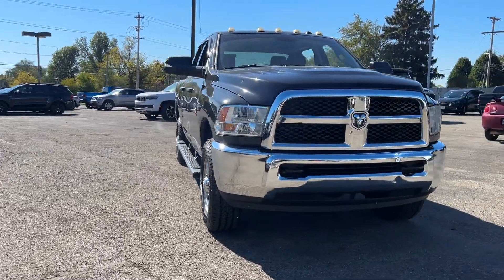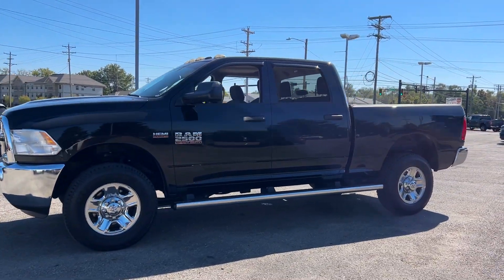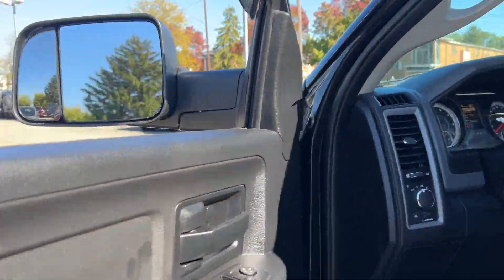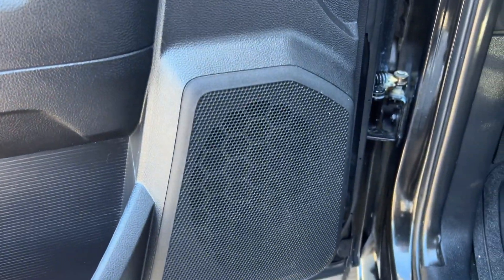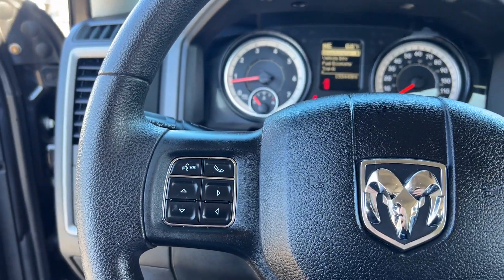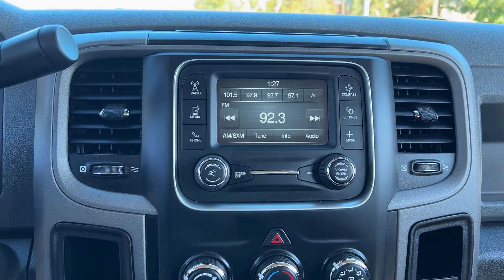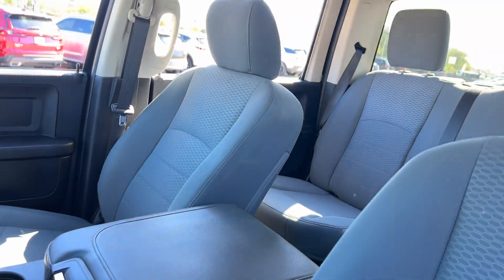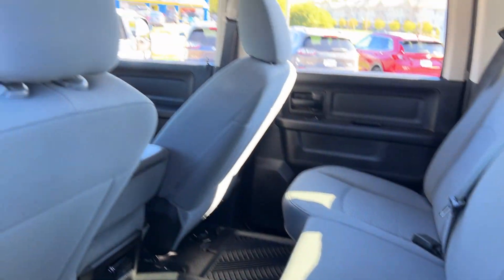2016 Ram 2500 Tradesman Columbus, Whitehall, Dublin, Hilliard, Delaware OH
Pre-Owned 2016 Ram 2500 Tradesman available at Byers CDJR located in 465 S Hamilton Rd, Columbus, OH, 43213. Servicing the Columbus, Whitehall, Dublin, Hilliard, Delaware area.

Get into the  2016  Ram 2500.  The Ram 2500 has what it takes to get the big jobs done right. It's infused with heavy-duty capability, connected, convenient, comfortable, and built to last. The following are some of this vehicles highlighted options: Keyless Entry, Satellite Radio, Premium Sound System, Chrome Wheels, Keyless Start, Bed Liner, Heated Mirrors, Back-Up Camera, Steering Wheel Audio Controls, Electronic Stability Control. Comfortable and convenient on the inside. Tough as nails on the outside. The Ram 2500.